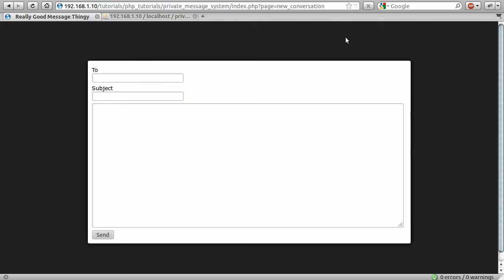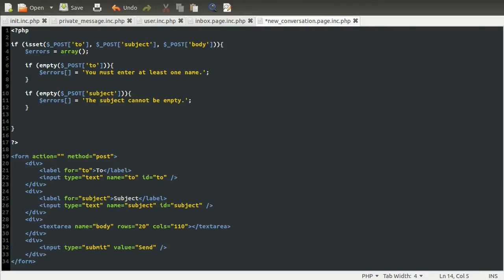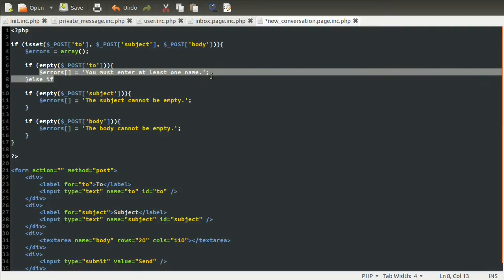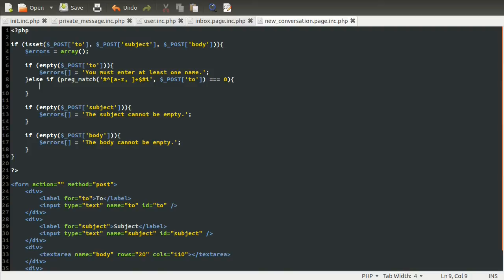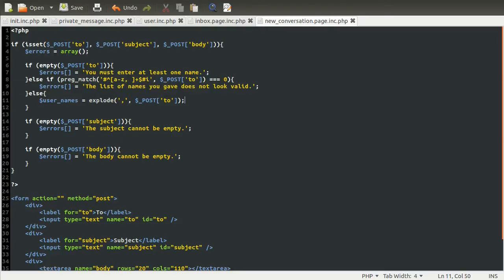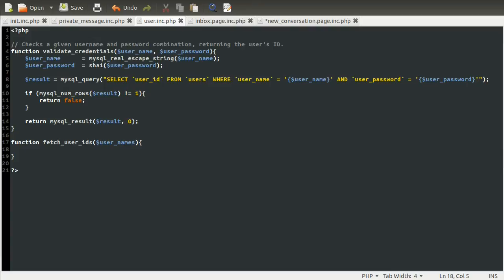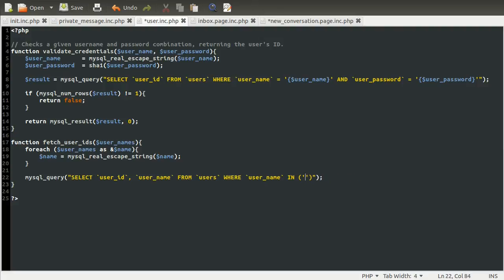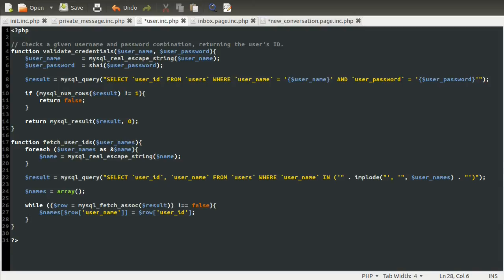PHP Tutorial: Private Message System [part 06]